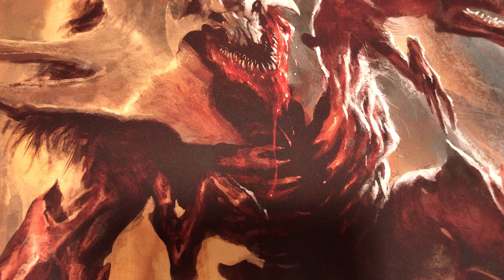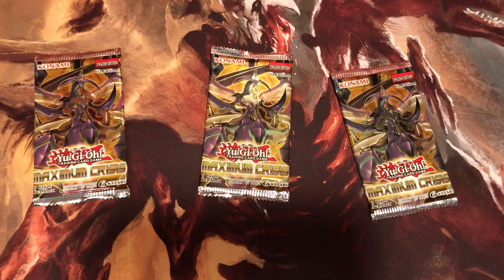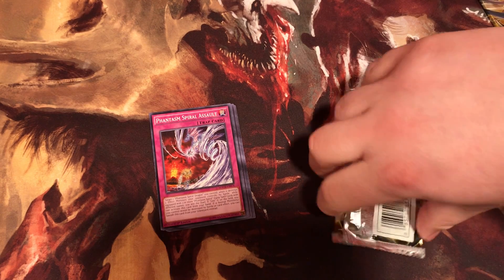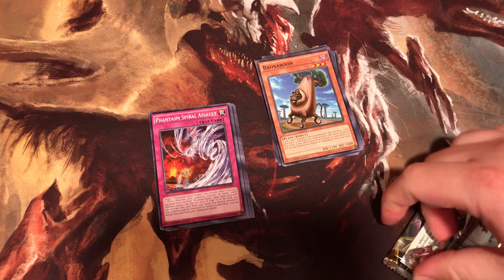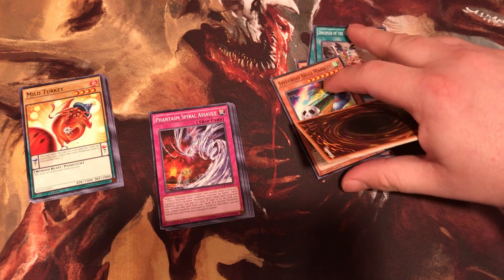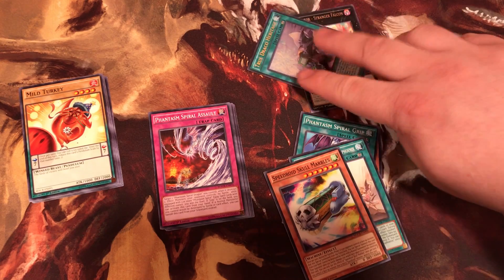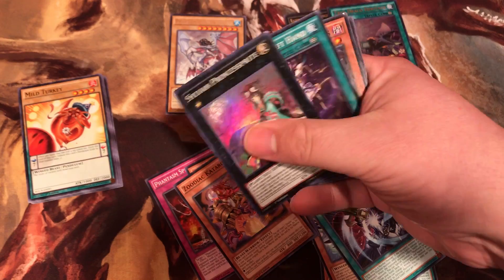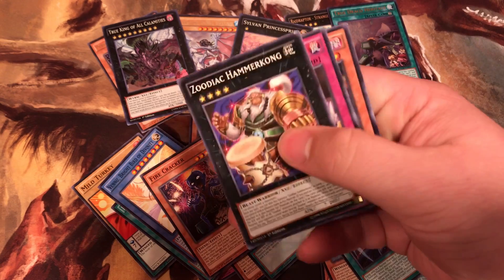Yugioh Maximum Crisis Booster Pack Opening